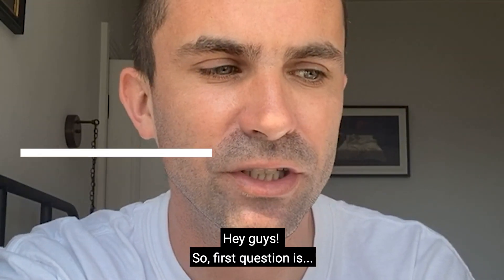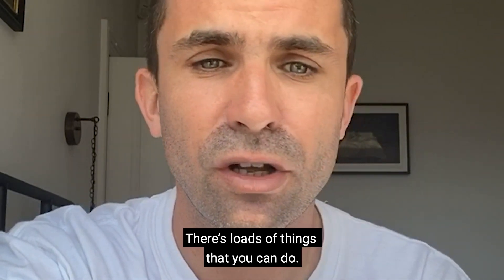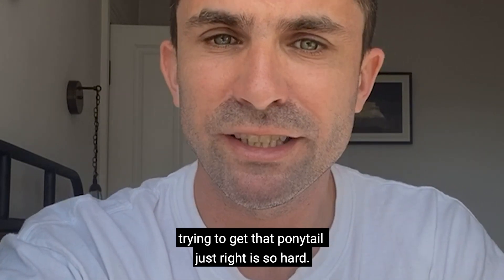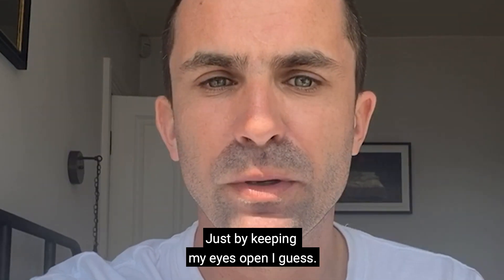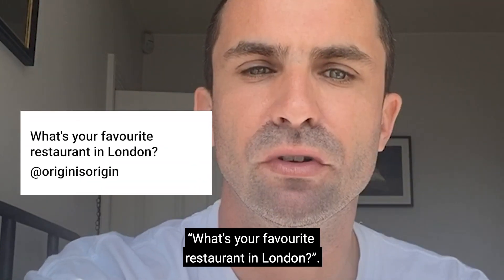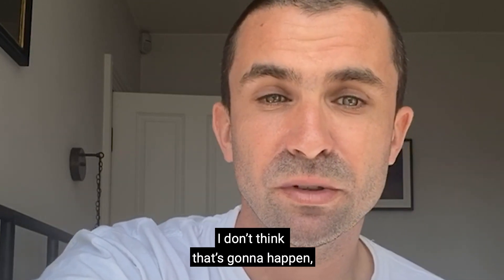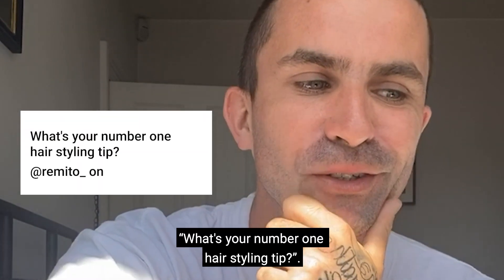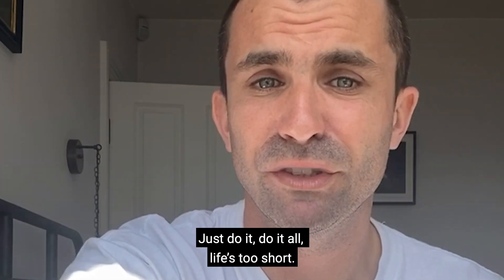Anthony Turner Q&A | JW Anderson JWQ&A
This week we're sitting down with lead JW Anderson hairstylist and friend of the family, Anthony Turner, as he answers all your questions AtHome.